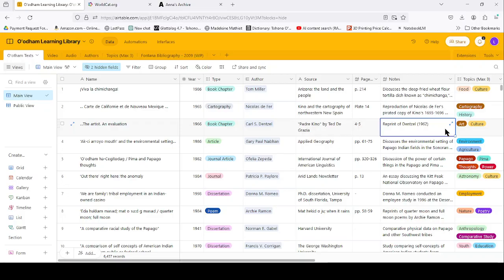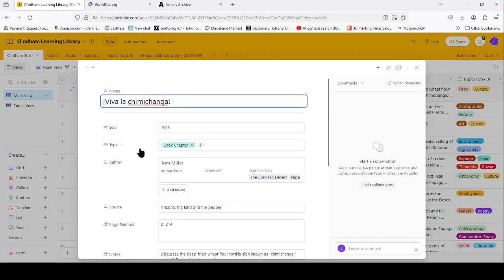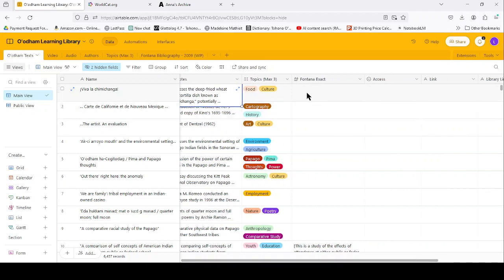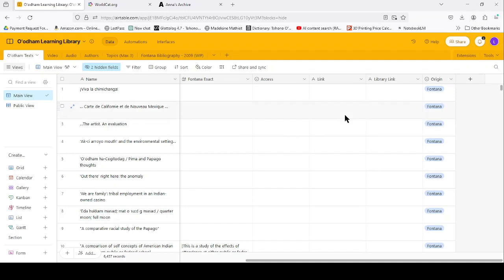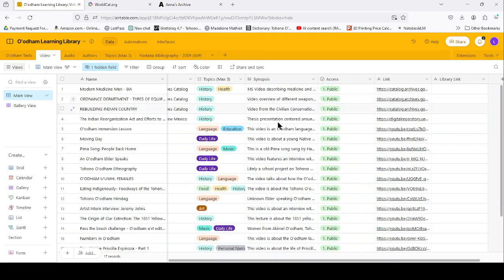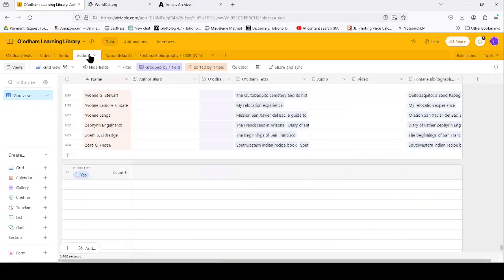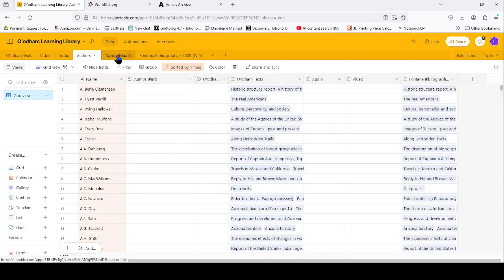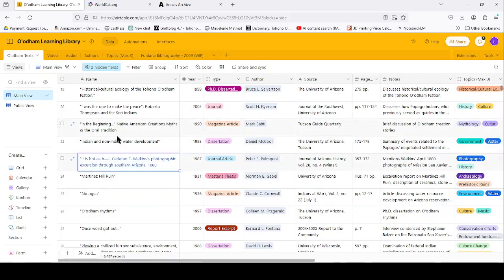O'odham Learning Library Overview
A (not so short) tutorial on using the OLL